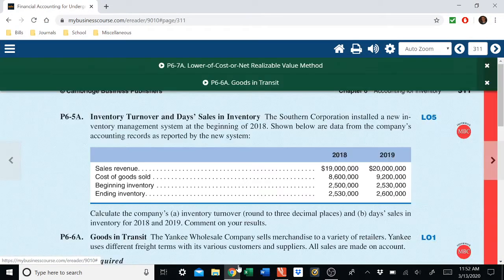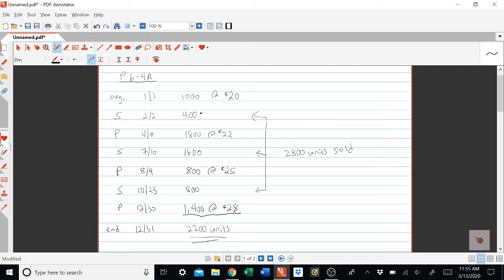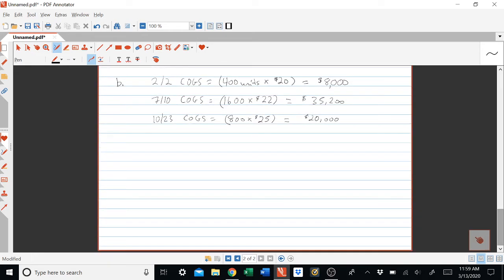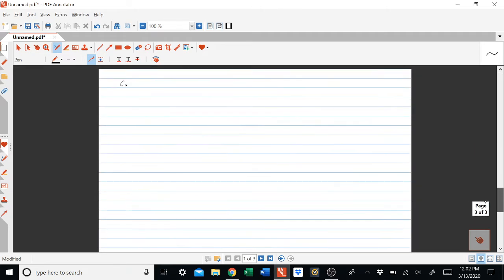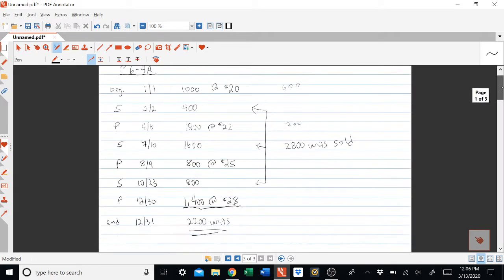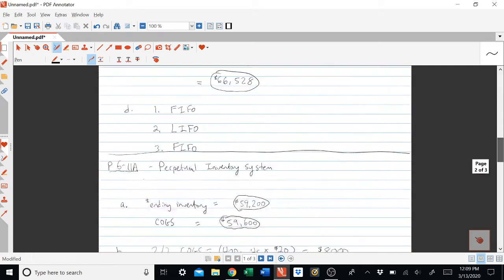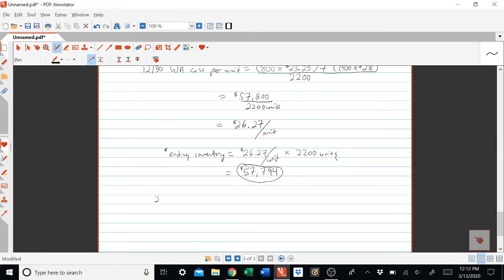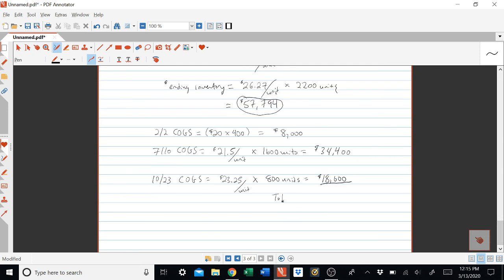Inventory Costing (Perpetual Inventory system)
This video demonstrates how to estimate the $ value of ending inventory and cost of goods sold expense using FIFO, LIFO and Weighted Average costing assumptions while assuming the company uses a perpetual inventory system.